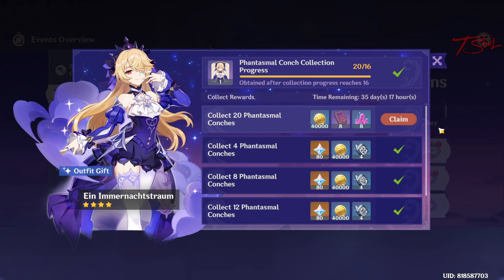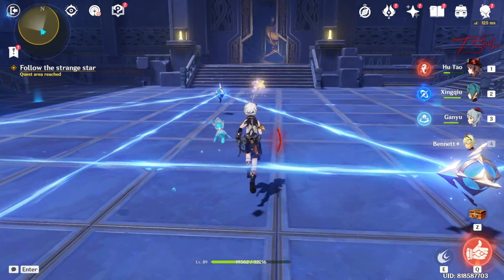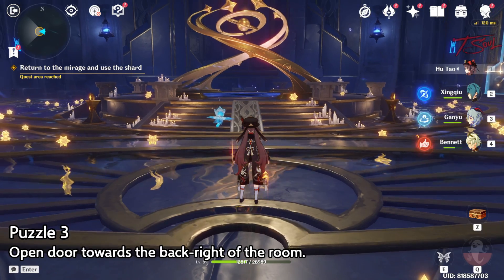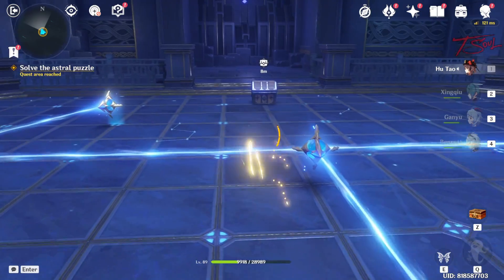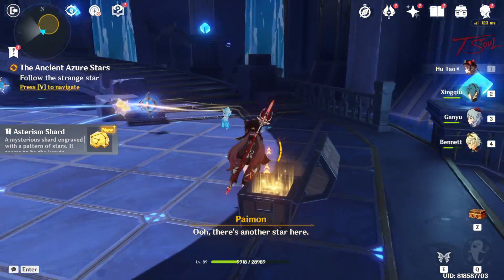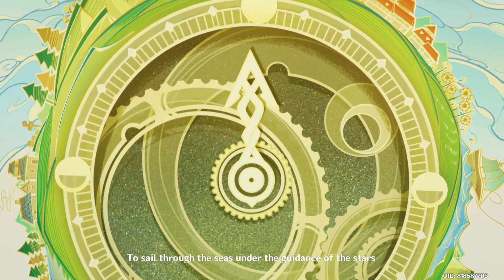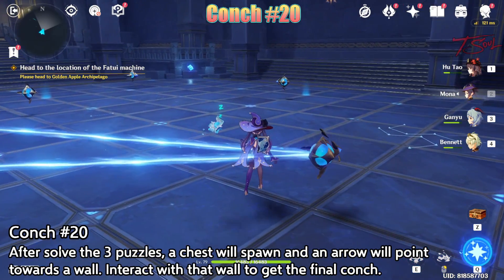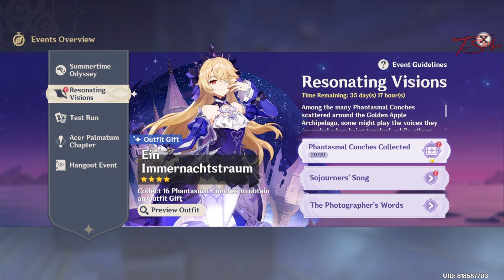Ancient Azure Stars Puzzle Guide & Conch #20 - Day 5 Genshin Impact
Conch 20 is after finishing the Day 5 story domain. Here are all the puzzle solutions too.

0:00 Explanation
0:25 Puzzle 1
2:40 Puzzle 2
5:24 Puzzle 3
7:26 Puzzle 4
9:35 Post Puzzle 4 Chest
10:12 Seize Destiny
10:40 Final Cutscene
11:33 Conch 20